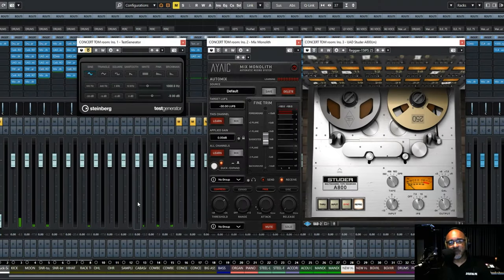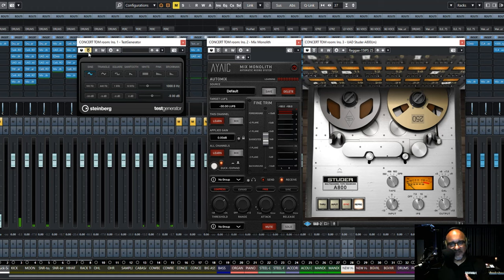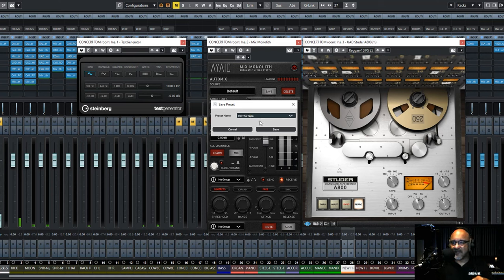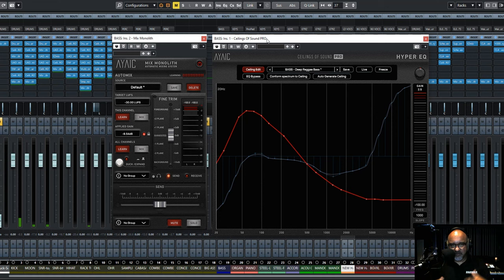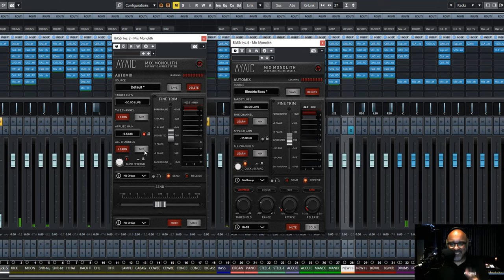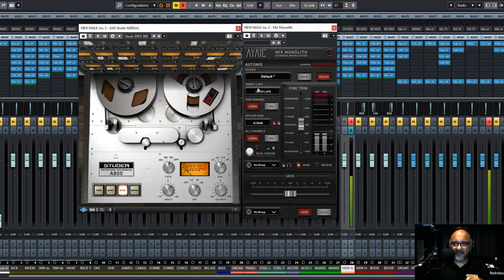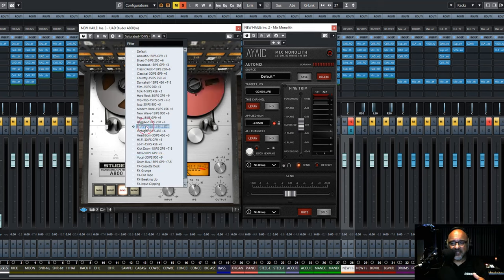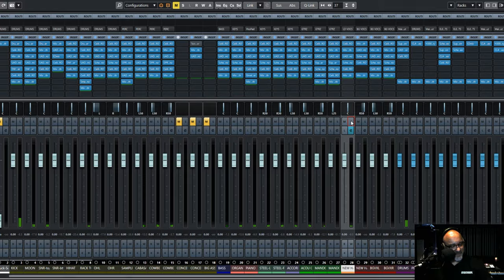Mix Monolith - Gain Stage Your Tape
Learn how quickly and easily you can gain-stage your virtual tape machines using the Mix Monolith.